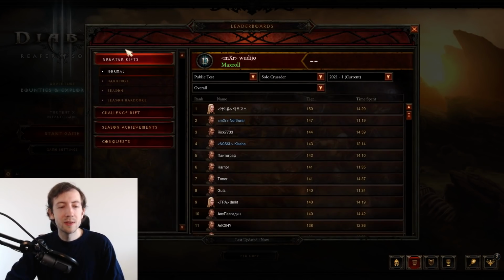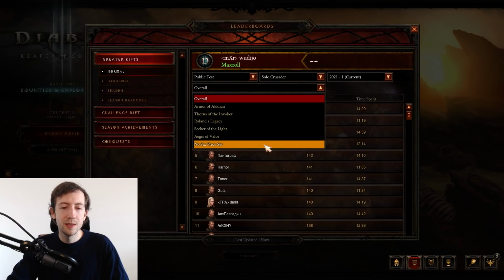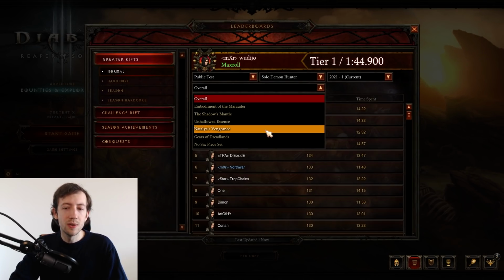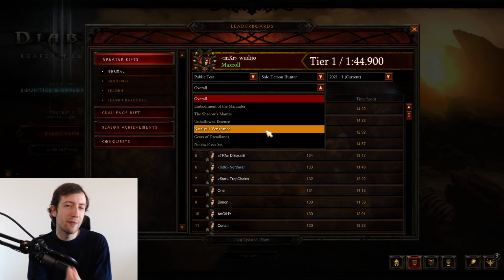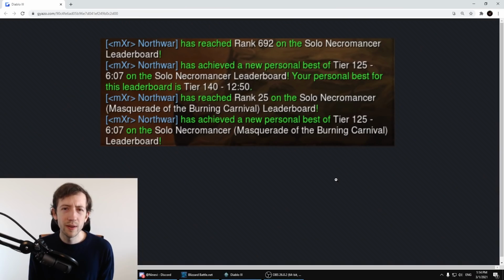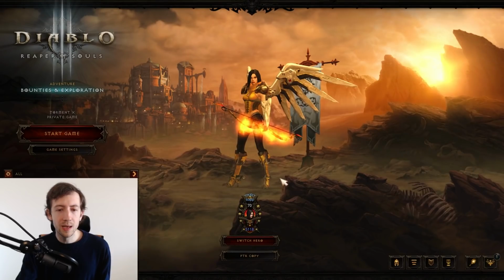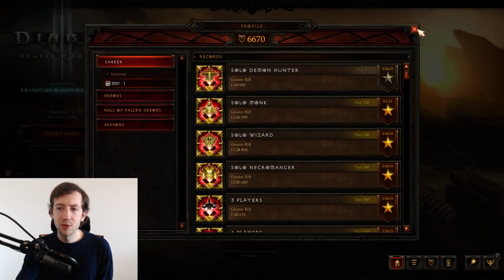Leaderboard Filters are the Best Thing Ever for Diablo 3!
HYPE!

If you want to support me as a Content Creator:
2. Become a Twitch Subscriber (or use your monthly free Twitch Prime if you are an Amazon Prime user)
4. Like/comment/share my stuff!
5. Give me feedback how to improve!